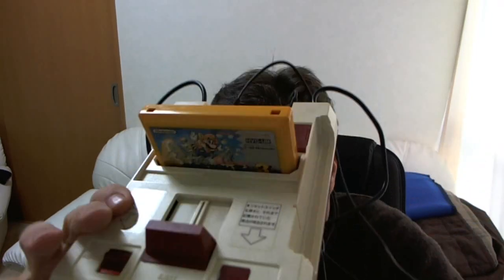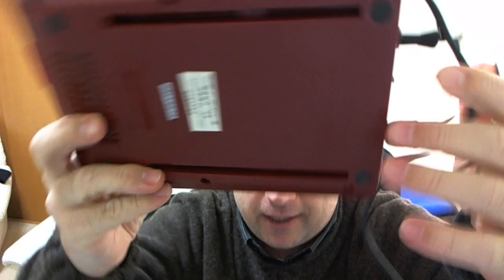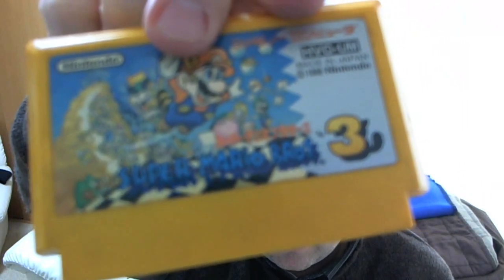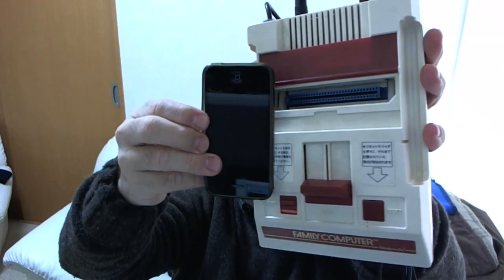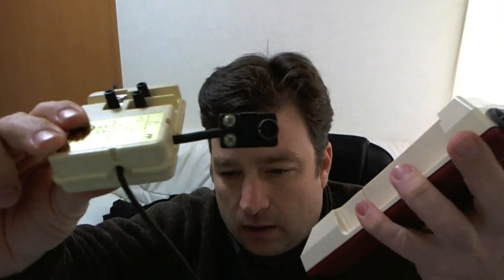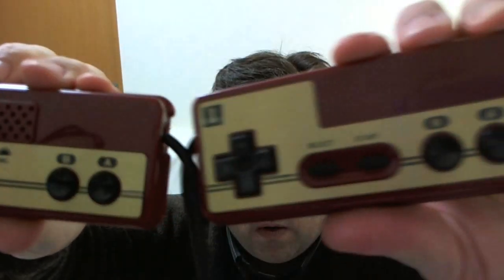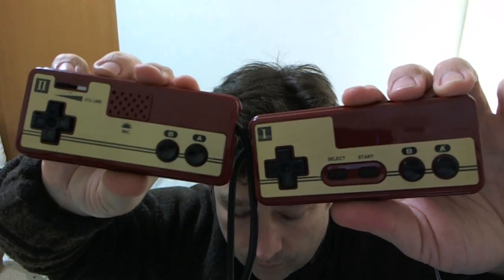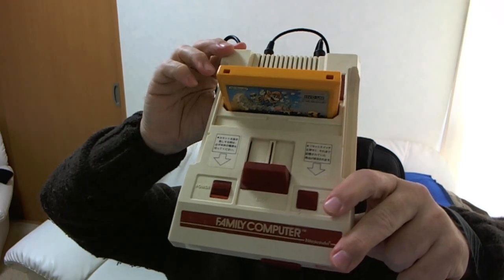Retro Hardware - Original Nintendo Famicom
Got this free from my buddy!! The original Nintendo Family Computer "Famicom", and it came with Super Mario Bros 3.  Way different than the NES that was available in the USA.

Awesome, isn`t it!?